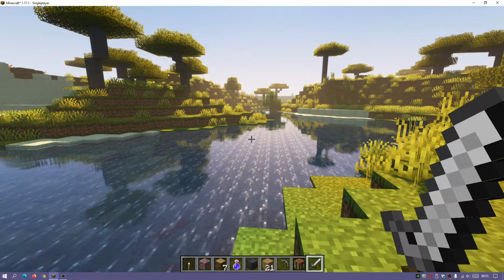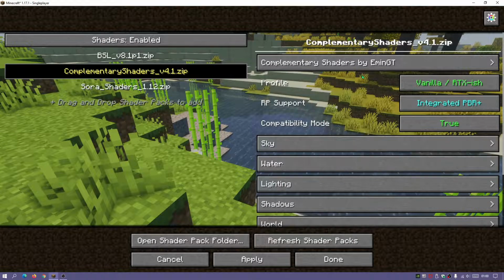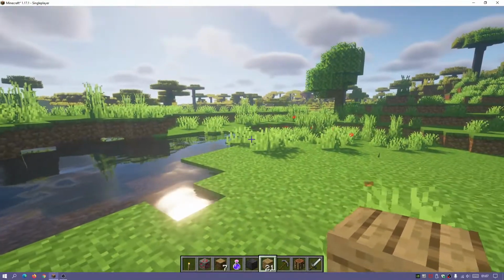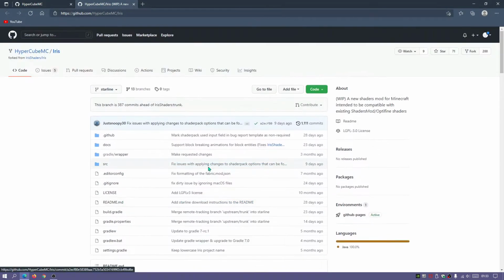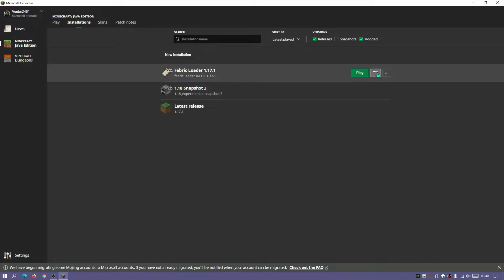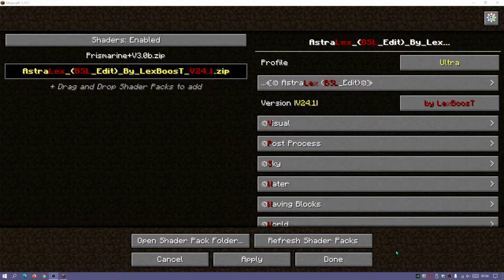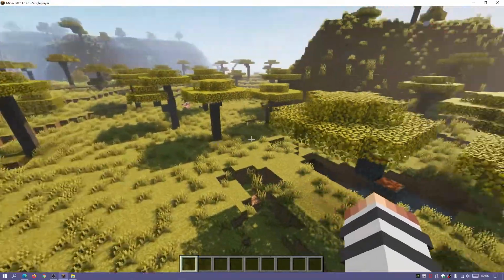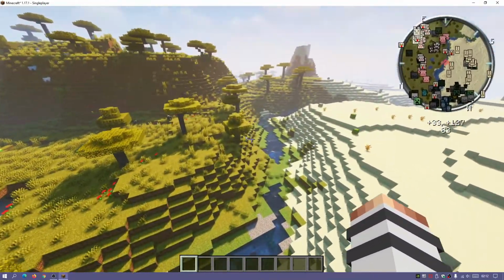Iris Shaders Starline (Fork for Iris Shaders) Enable Shader Options Minecraft Java 1.17.1 (Tutorial)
Iris Shaders by default doesn't allow us to configure or change the shader options, but with Starline a fork for Iris Shaders, we can have shader options to configure and change shader options with Iris Shaders. I show how to download, get & install Starline fork Iris Shaders (with Sodium) and use Starline to allow to enable shader options in iris. I also show how to download & install Sodium for Starline. Towards the end I show you how to download mods to play with shaders and mods using iris shaders, fabric, sodium and starline all at the same time!

Make sure to watch this video carefully to understand how to install Starline properly and correctly! After following this guide, you should be able to change your shader options for example: change BSL shader profile from Medium to High/Ultra in Iris Shaders as well as change colours, increase saturation, vibrance and much more!

Want to get compatible shaders for Iris Shaders? check out my Top 5 best shaders for Iris Shaders video

Having trouble opening the Iris Installer after installing Java? check out my how to install JAR files without Java video